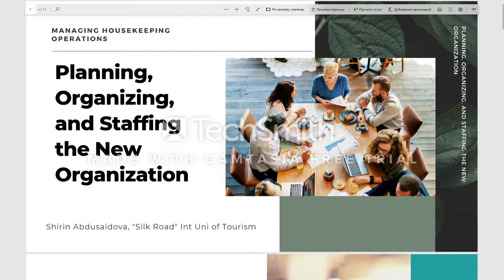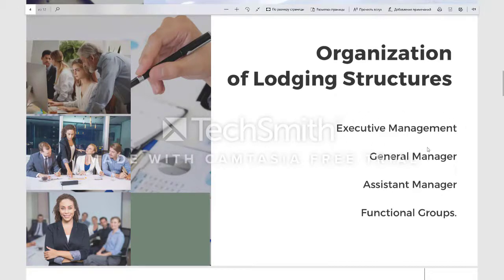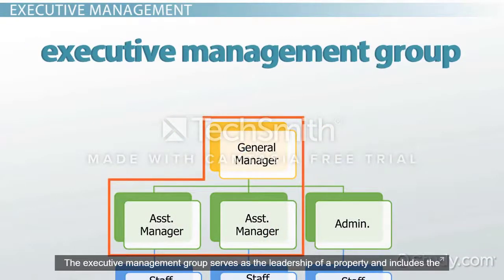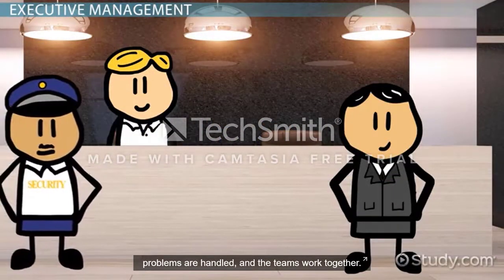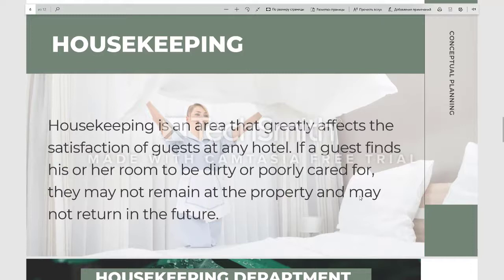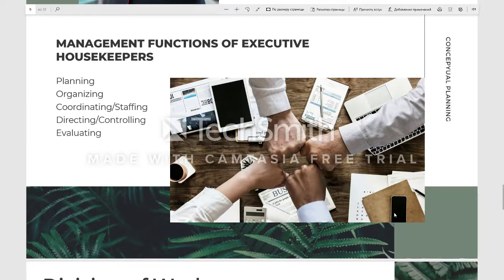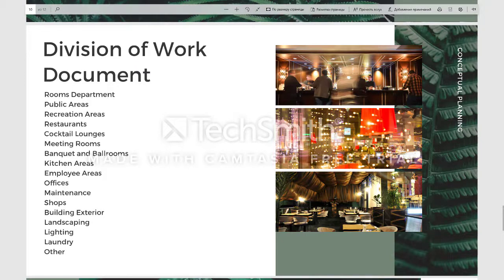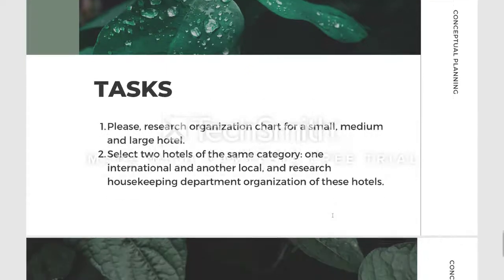Distance learning system of our university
Distance learning has been widely introduced in the educational system of our university. To date, in order to ensure uninterrupted education of students, the educational process has acquired an entirely new format. It means that with the help of digital technologies a virtual environment has been created for organizing an audience of students and teachers.

В образовательной системе нашего университета было широко внедрено дистанционное обучение. На сегодняшний день в целях обеспечения бесперерывного обучения студентов, учебный процесс приобрел совершенно новый формат. Это означает, что с помощью цифровых технологий была создана виртуальная среда для организации аудитории студентов и преподавателей.